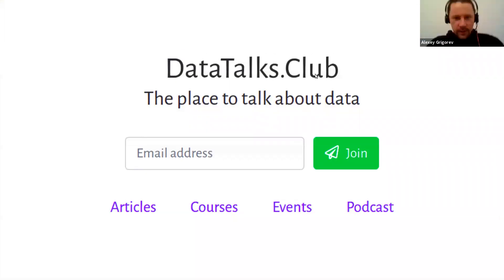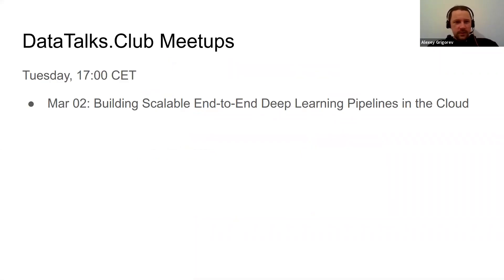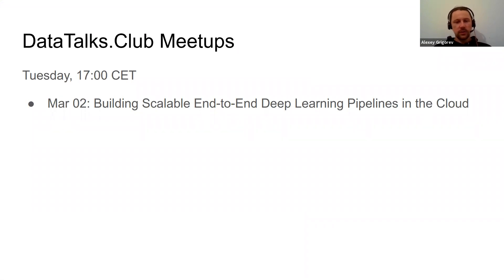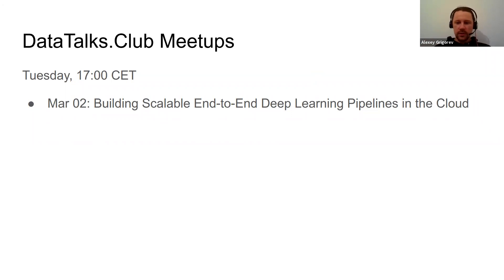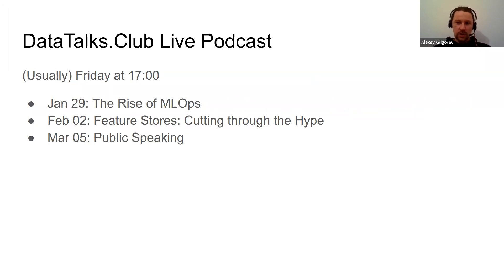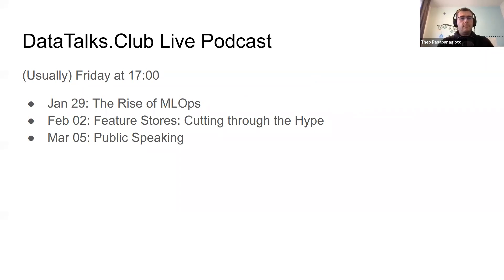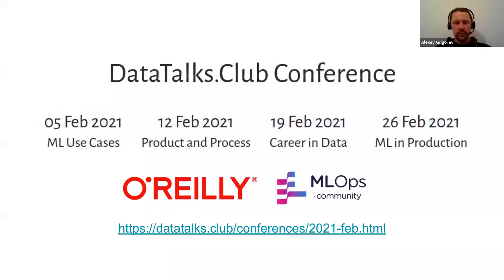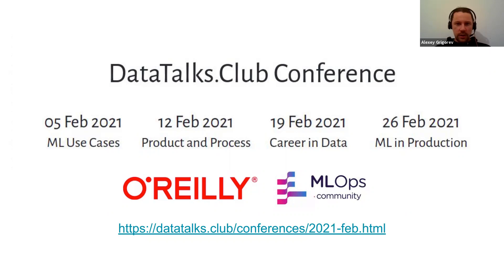The Rise of MLOps - Theofilos Papapanagiotou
We covered:

00:00 DataTalks.Club intro
03:21 Theo’s background
05:14 DevOps and MLOps
12:46 Tooling in ML Ops and DevOps
15:09 ML engineering vs ML Ops
16:16 The roles of ML Ops
22:56 Recognizing an MLOps role and MLOps maturity
33:11 Changing the mindset to MLOps
35:37 Kubeflow
43:23 How to learn Kubeflow
46:47 Data versioning and DataOps
51:10 Kubeflow in mobile
55:01 The importance of Kubeflow
58:09 AutoML
1:01:06 Team sizes and siloing in companies

And other things